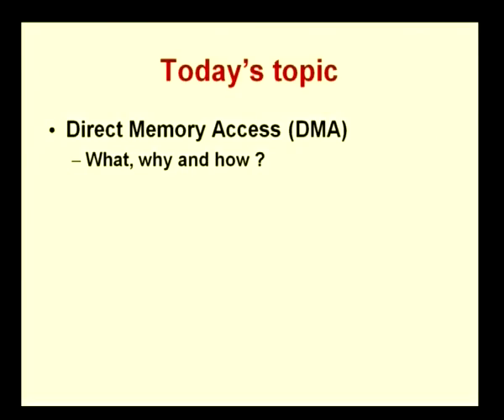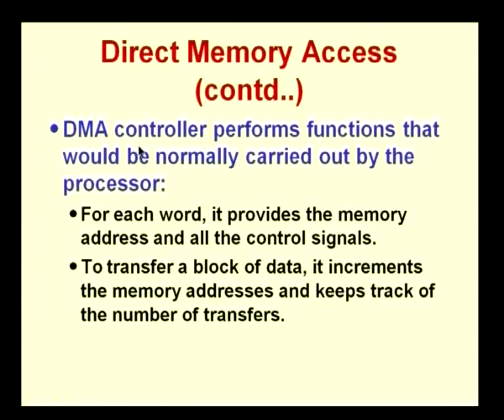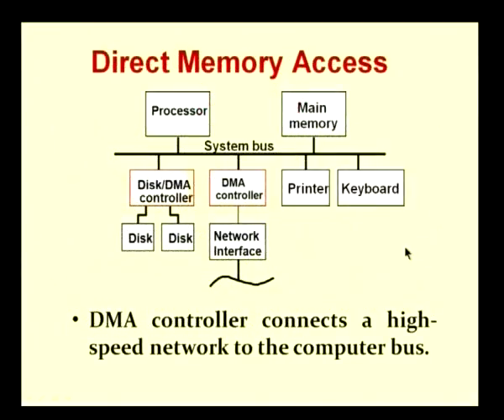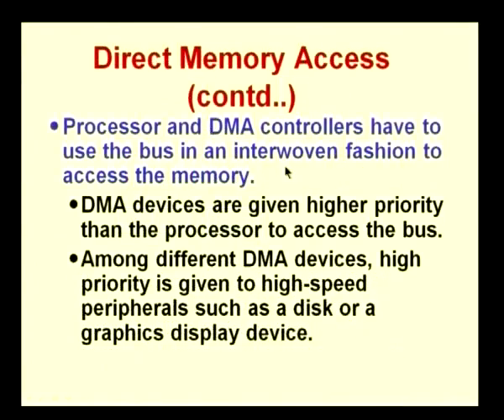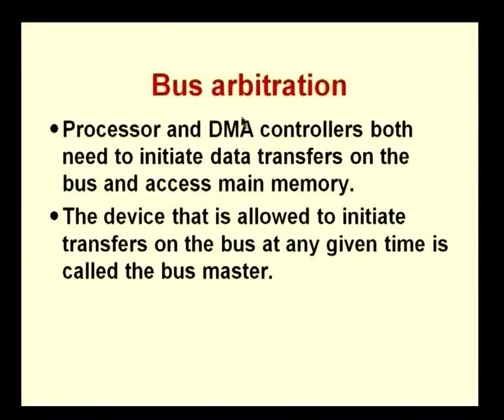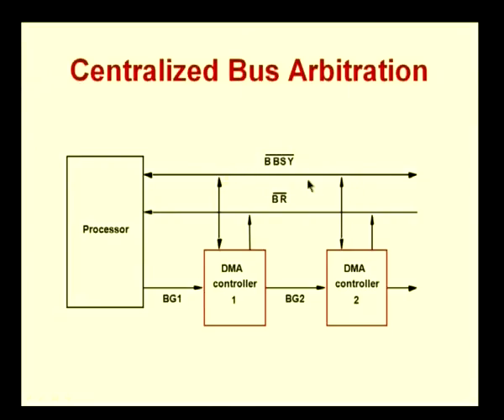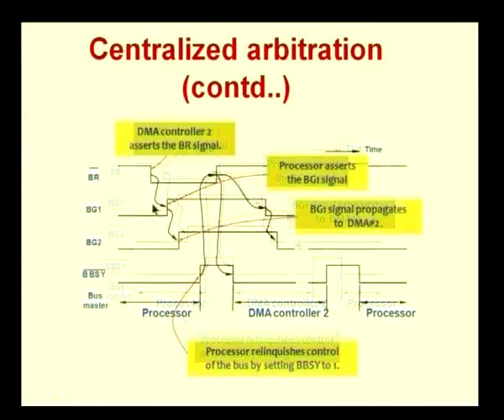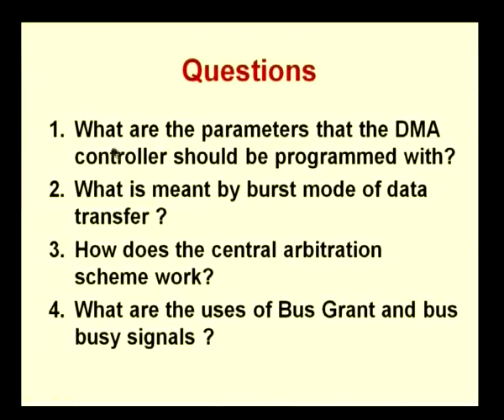Direct Memory Access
Subject :Computer Science
Course  :Computer Architecture